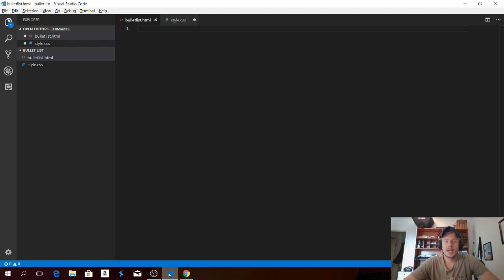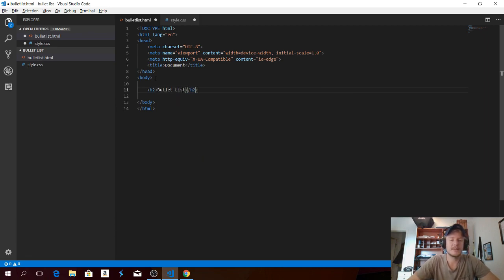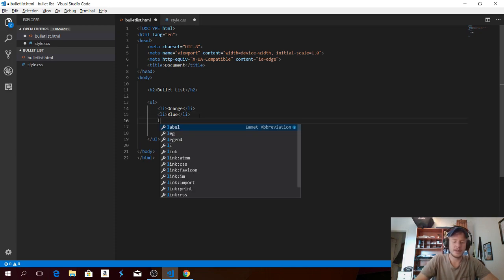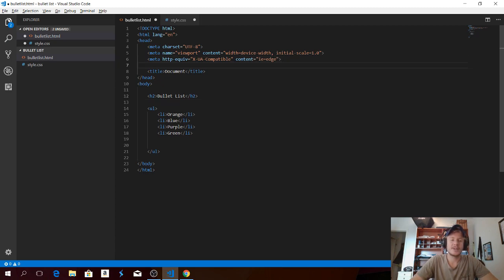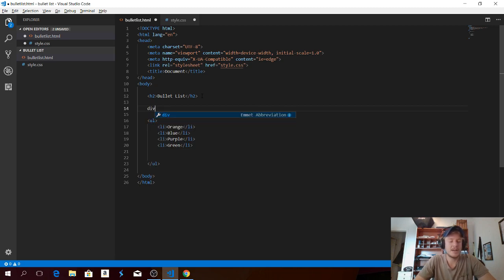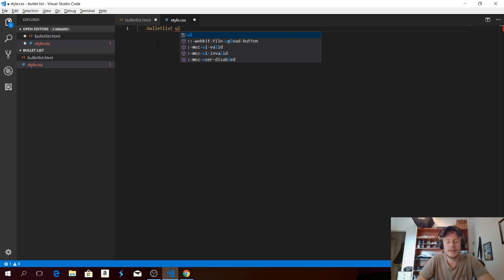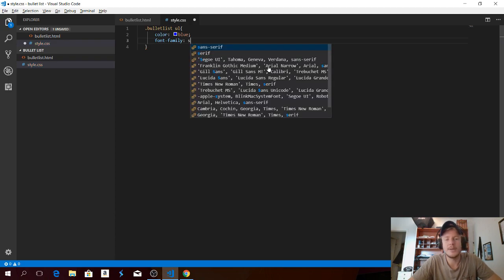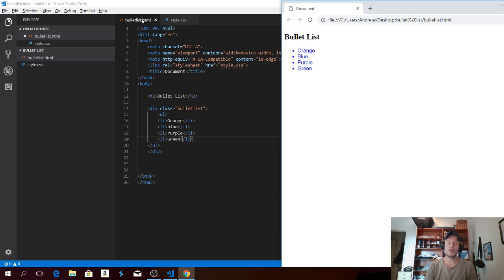How to Make a Bulleted List in HTML using Visual Studio Code in 2018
Learn how to make a bulleted list in HTML using Visual Studio in 2018.

This is a step by step HTML tutorial for beginners who want to style with CSS  and create a bullet list in HTML.

FOLLOW ME